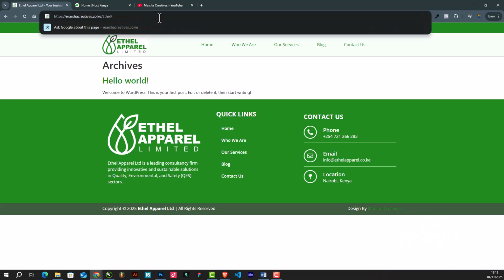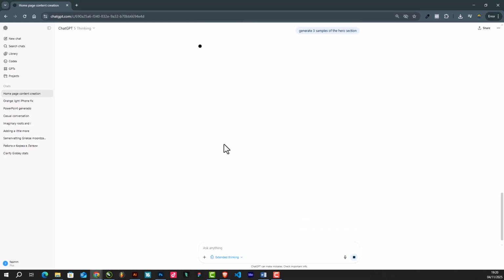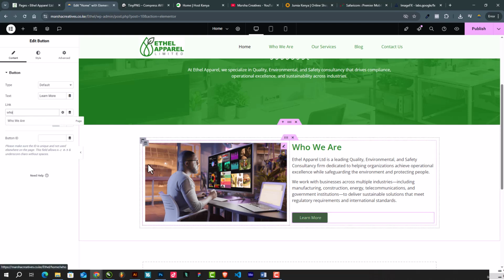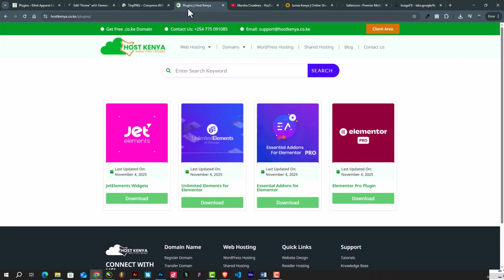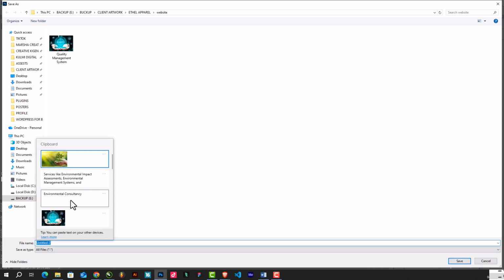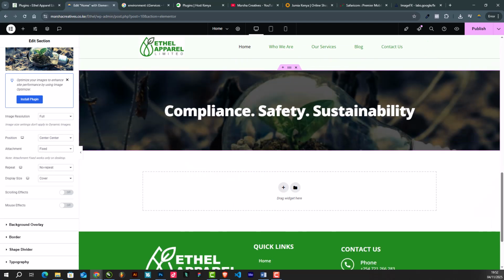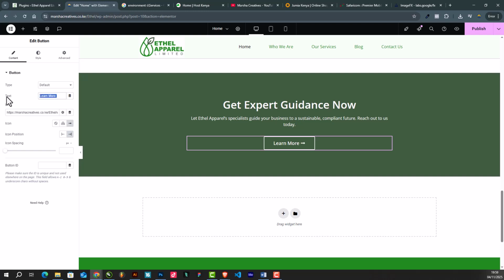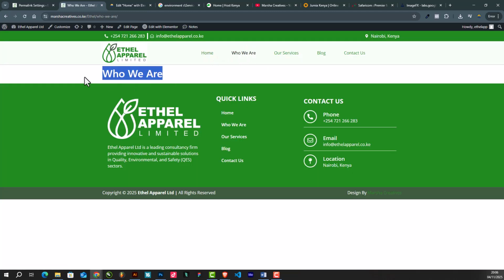Designing Your Homepage Step-by-Step Guide Using Elementor | Mastering Elementor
Welcome to Part 4 of our WordPress & Elementor tutorial series! In this video, we’ll take a deeper dive into Elementor’s features, guiding you through the process of designing a stunning and functional homepage for your website.

What you’ll learn in this video:

How to design a homepage that captures your audience’s attention.

Tips and tricks for using Elementor’s widgets and sections effectively.

Best practices for layout design, including how to structure your homepage for maximum impact.

How to integrate dynamic content, images, and calls to action.

By the end of this tutorial, you’ll be able to create a custom homepage tailored to your brand and style. Whether you're a beginner or looking to refine your Elementor skills, this video has you covered!